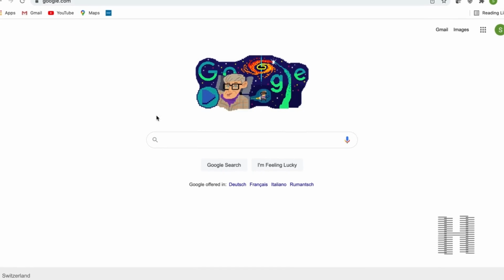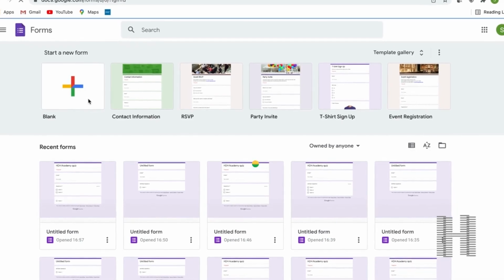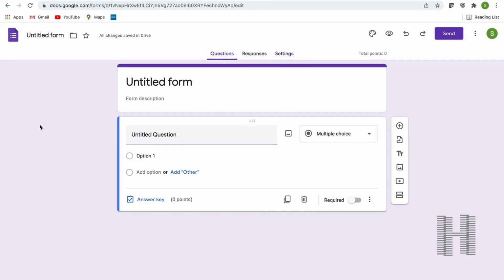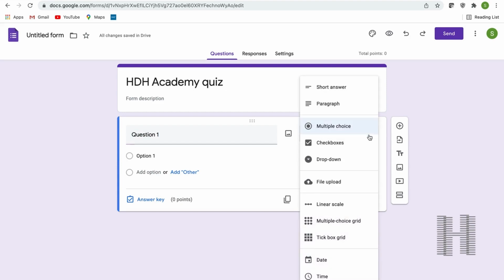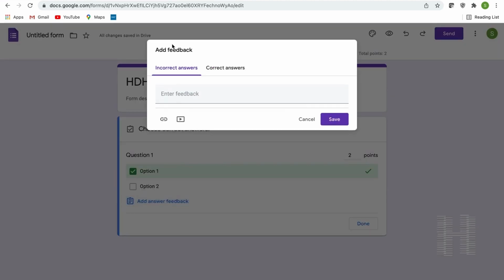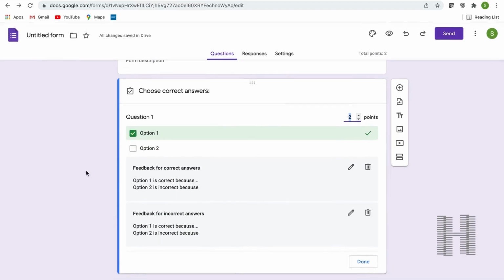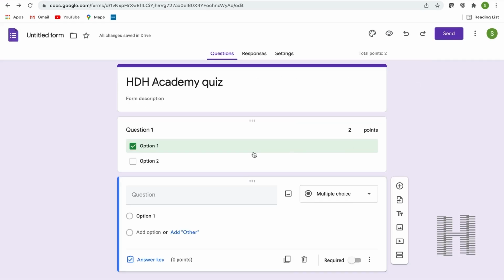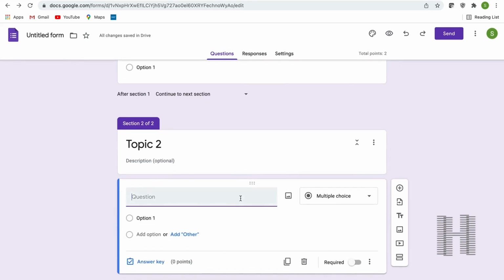HDH Academy - How to create a google form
BOSC 6 - SBP Project - Team 53